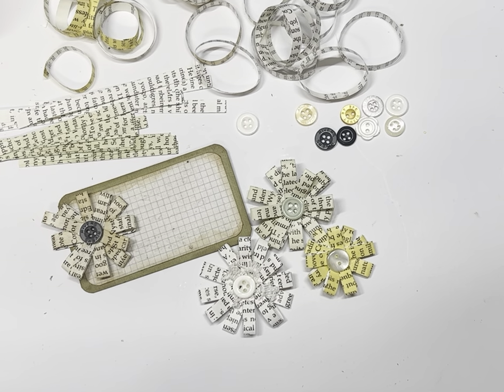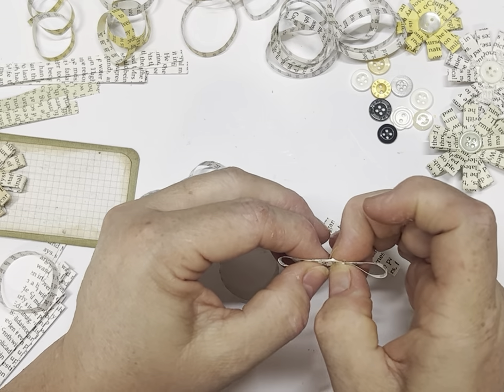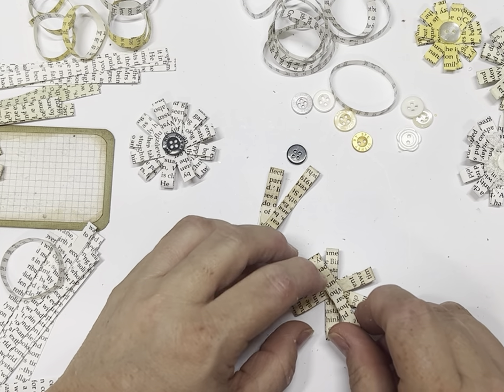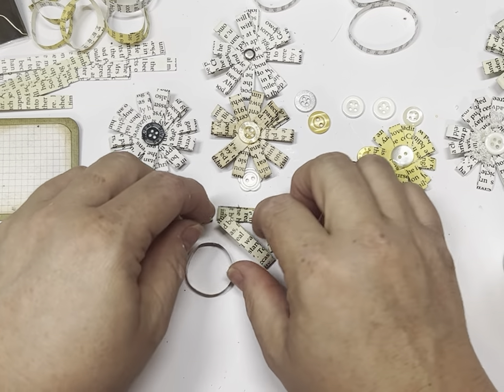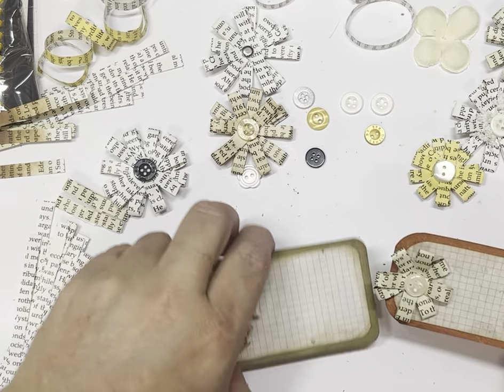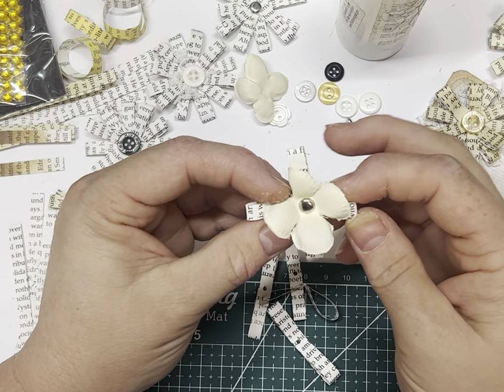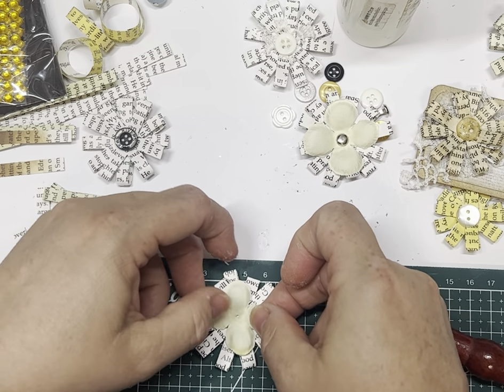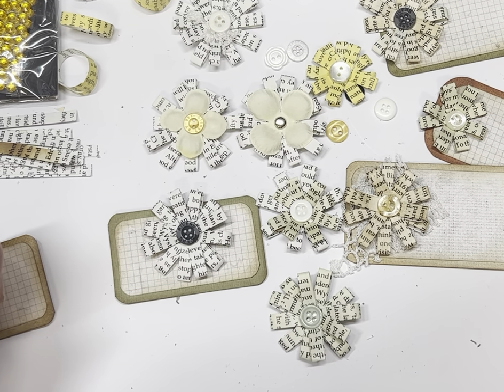Book Page Cluster Strip Flowers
Make these beautiful Book Page Cluster Strip Flowers for your Junk Journal.
Cut 4" x 14" strips from book page and joint together.
You can also cut 3 1/4"x1/4" for smaller flowers and add them to labels.